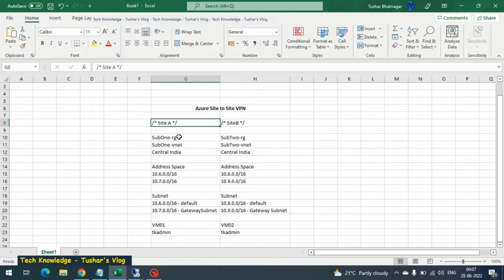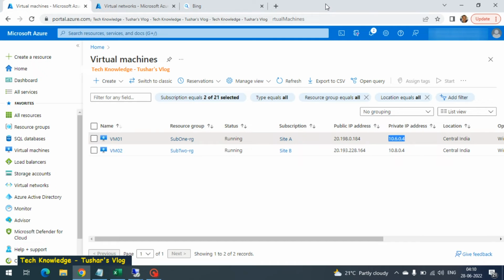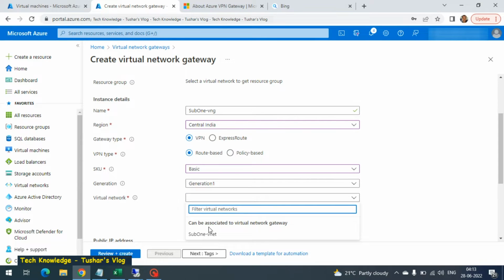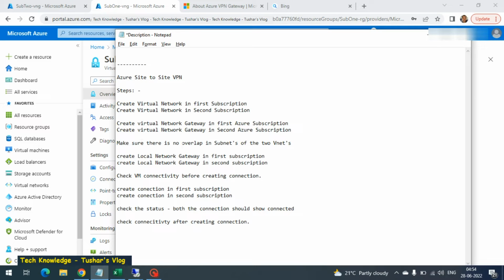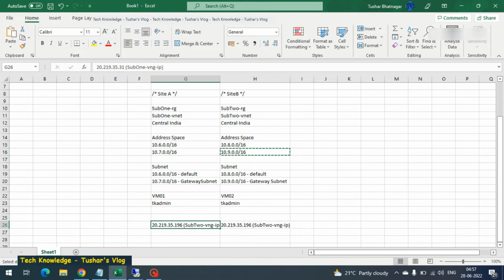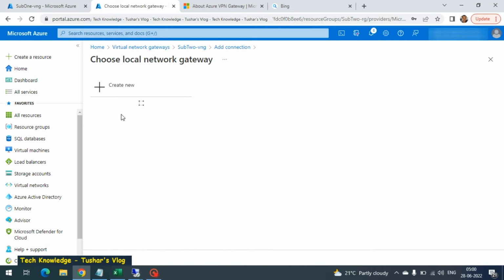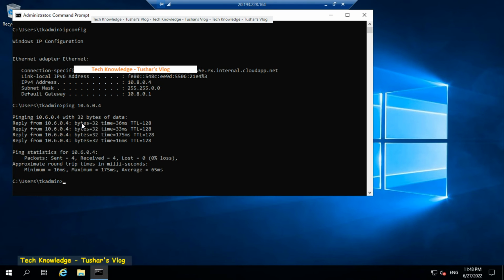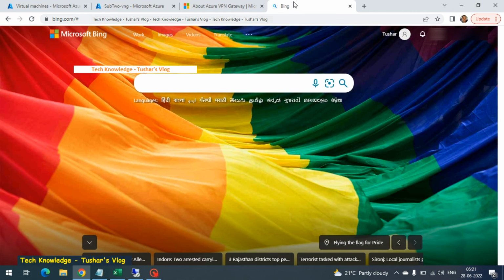Azure Site to Site VPN between two Azure Subscriptions - Step by Step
Steps: -

1. Create Virtual Network in first Subscription
2. Create Virtual Network in Second Subscription
3. Create virtual Network Gateway in first Azure Subscription - 40 min
4. Create virtual Network Gateway in Second Azure Subscription - 40 min
Make sure there is no overlap in Subnet's of the two Vnet's

5. create Local Network Gateway in first subscription
6. create Local Network Gateway in second subscription
Check VM connectivity before creating connection.
7. create connection in first subscription - 3-4 min
8. create connection in second subscription - 3-4 min

check the status - both the connection should show connected
check connectivity after creating connection. Either try ping or mstsc Remote Desktop.
Ping might not work if ICMP is not enabled on the VM at NSG and windows firewall level.

Video Contents
00:00 Introduction - Existing VNet Architecture
04:55 Create virtual Network Gateway in first Azure Subscription - 40 min
06:50 Create virtual Network Gateway in Second Azure Subscription - 40 min
09:45 create Local Network Gateway in first subscription
11:10 create Local Network Gateway in second subscription
13:05 create connection in first subscription - 3-4 min
14:00 create connection in second subscription - 3-4 min